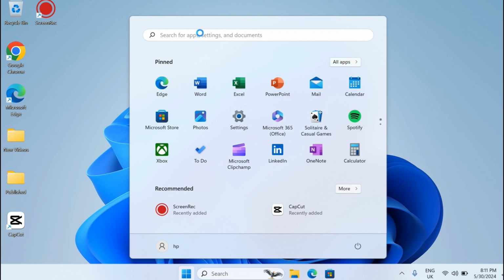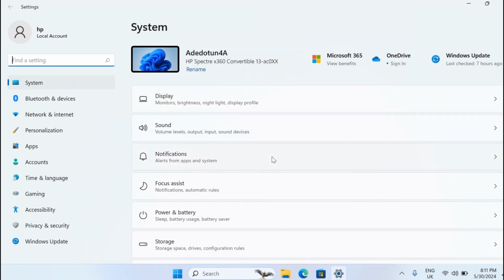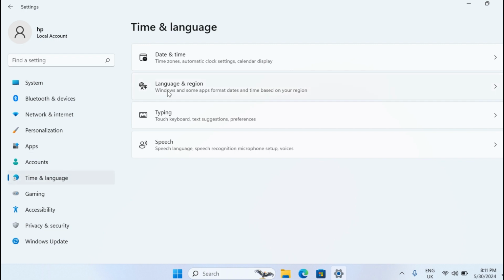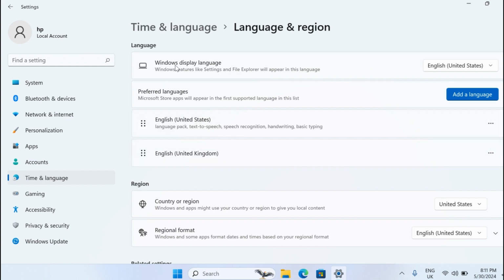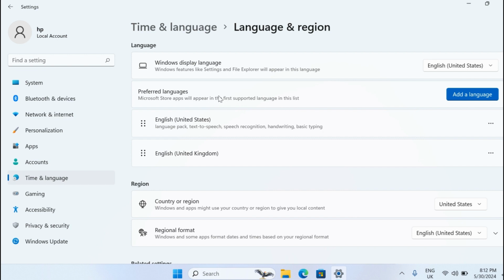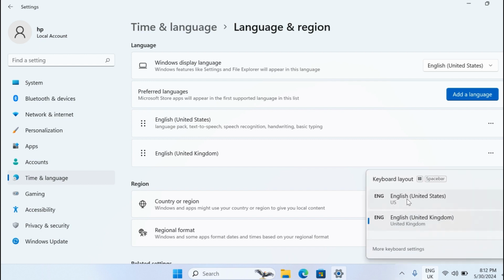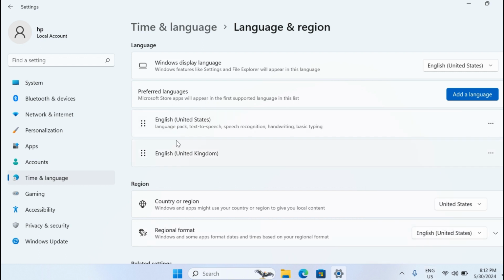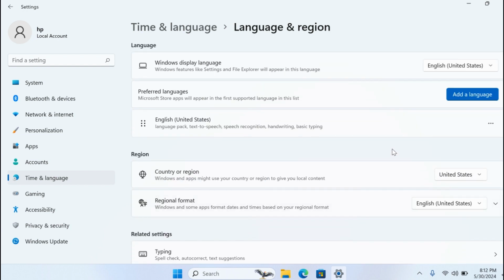How to Fix Random Keyboard not Working on Windows 11 & 10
If you are experiencing random keyboards on your Windows PC or laptop this guide will walk you through how to fix Random keyboard not working on Windows 11 and Windows 10. This will resolve the issue of your Windows keyboard not displaying the key inscription.